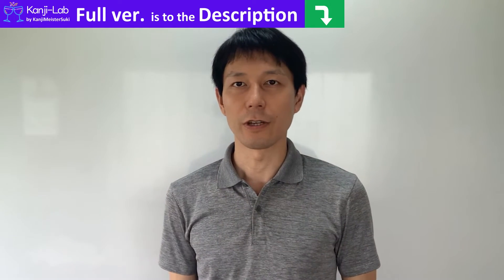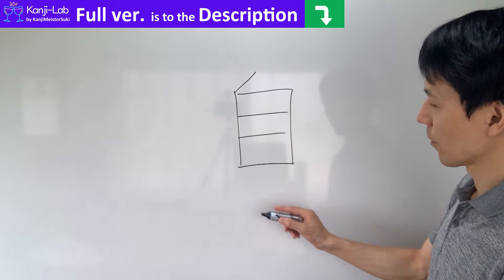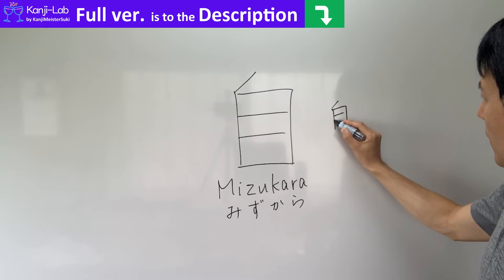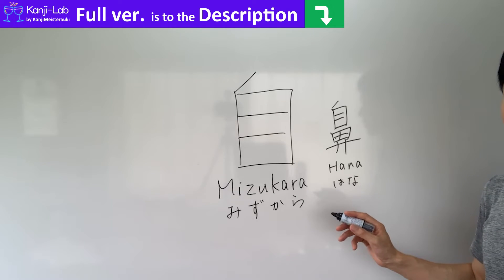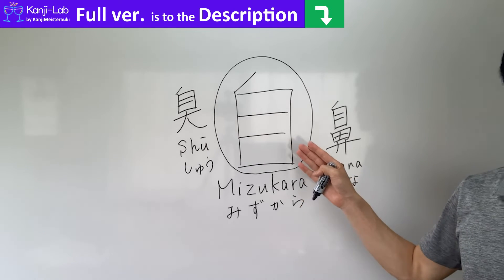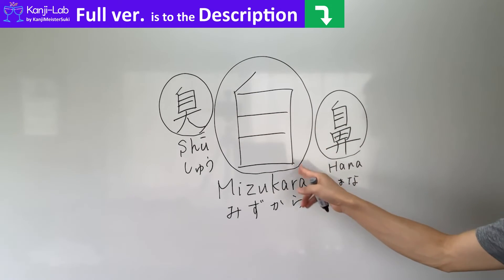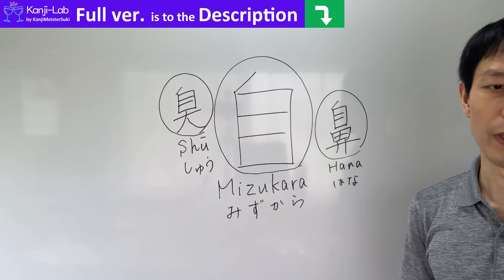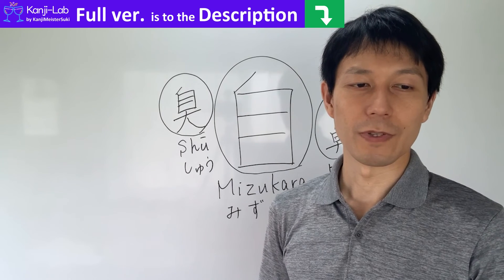Learning Radical of Japanese Kanji【自】(mizukara/nose)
■Continue watching at iLAB
This is a video about the kanji radical 自.
It introduces the meaning of the radical and the Kanji belonging to this radical.

■Why I made the video?
When studying Japanese, it is very difficult to memorize Kanji characters.
It is very tiring to memorize about 2,000 kanji.
But, if you break down the kanji like a puzzle and understand the meaning of each kanji, you can guess the meaning of the kanji from those parts.
You also make the kanji easier to understand and remember.
Let's study together to learn Japanese and have a pleasant life.

■Channel Description
I love Japanese Kanji since I was a child.
I remembered them by looking at Kanji books and dictionaries.
There are many Kanji characters, and the shapes are complicated, so I think it's difficult to remember.
But there is a trick to remembering it.

■About iLAB
iLAB also goes a step further and introduces the origins of kanji, other words, proverbs, four-character phrases（四字熟語）, and example sentences. It is available for $3.9 per month. Master the Japanese language and achieve the life you want!